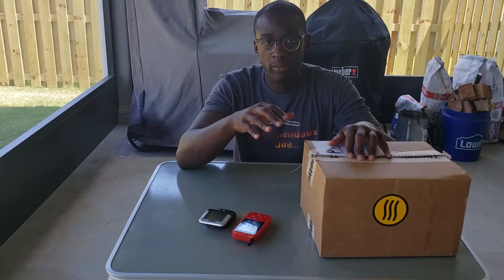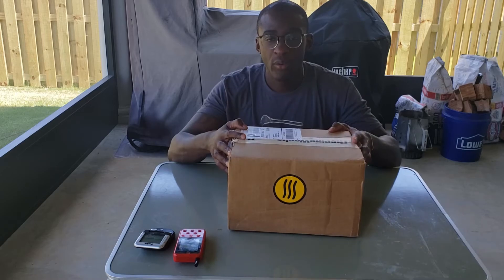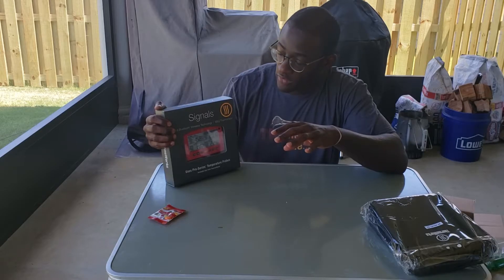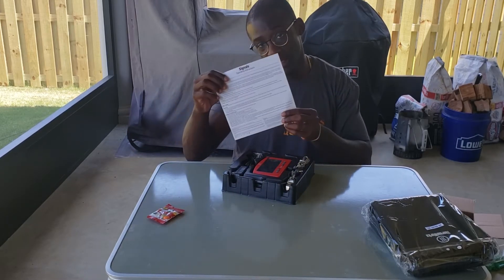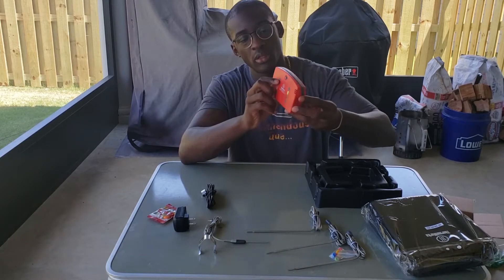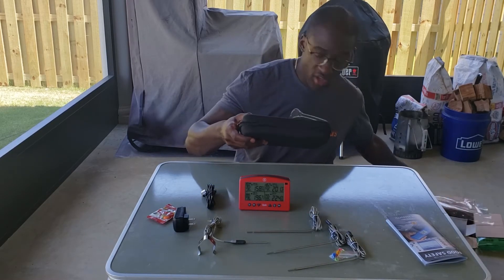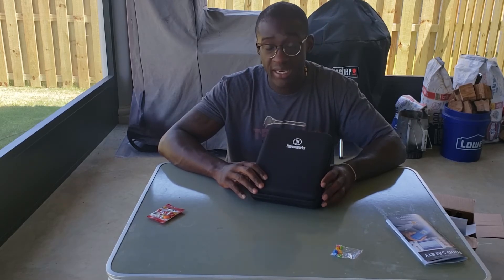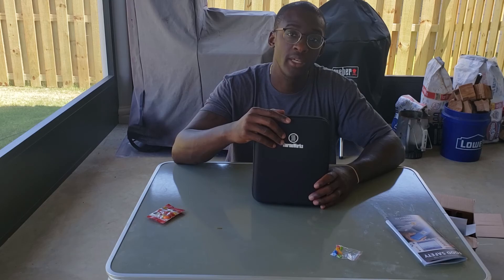Unboxing Thermoworks Signals by TREmendous Que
After some of the meat probes and units didn't survive the move from Florida to Illinois to Alabama, Wade decided to upgrade and purchase another great unit from Thermoworks.

KEY FEATURES:
Wifi
Bluetooth
Rechargeable Battery
Back-Light